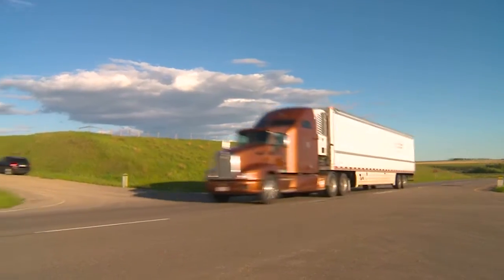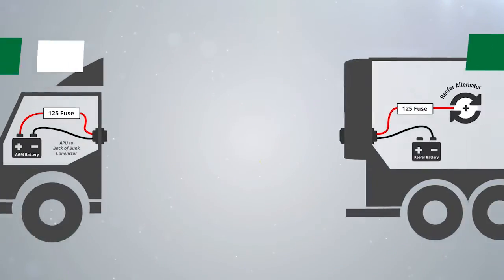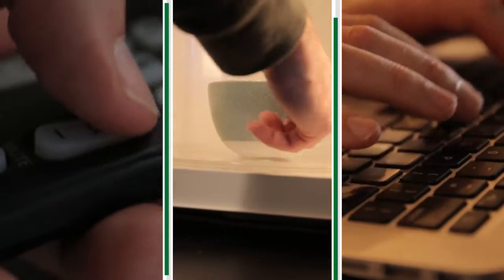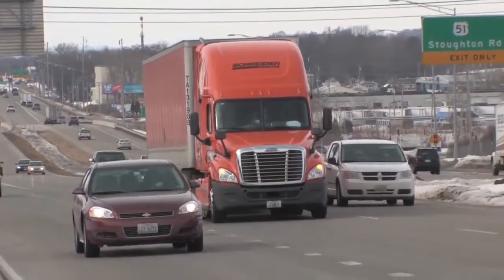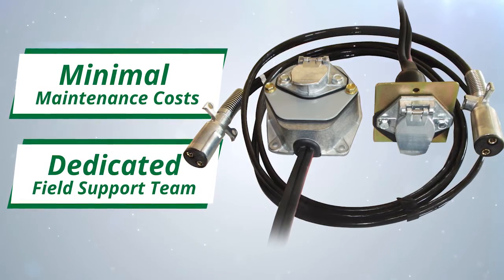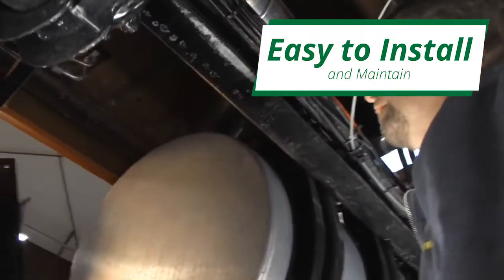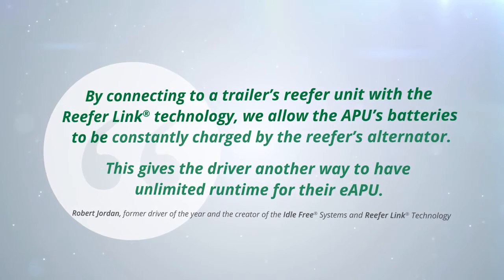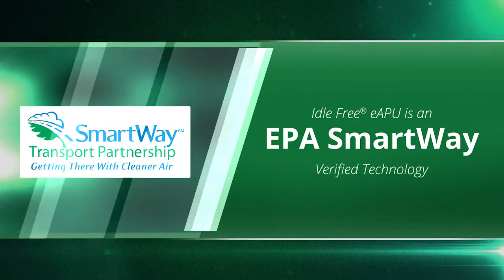Idle Free Systems Reefer Link® Technology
Patented technology makes energy from the reefer unit available to power cab heating, air conditioning, electrical power and backup alternator power for both the reefer unit and the truck's starter batteries in the event one fails. The Reefer Link® option can be used with or without an eAPU®.

To learn more about our Reefer Link® Technology, visit our